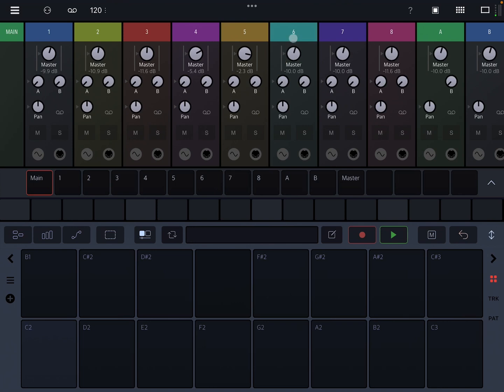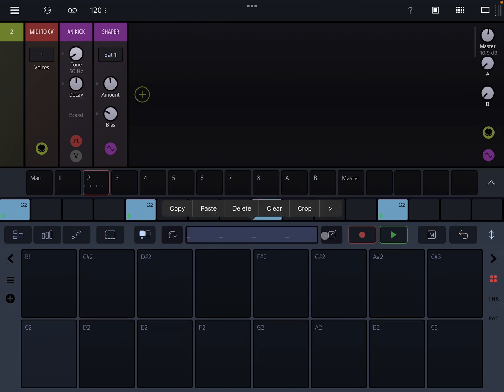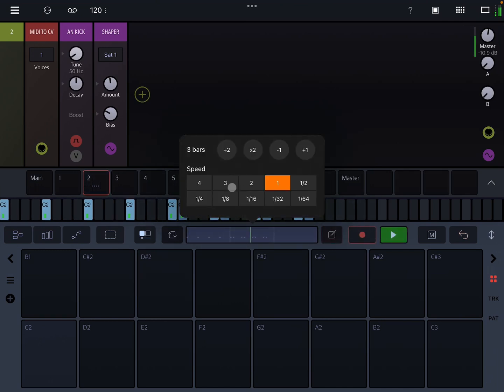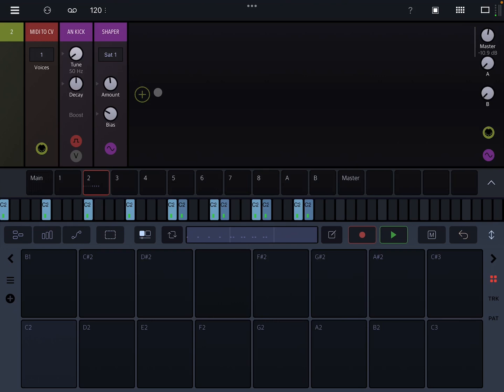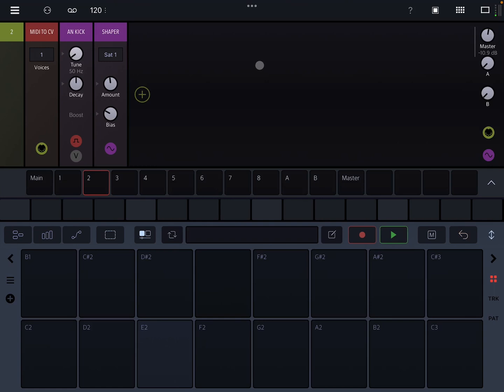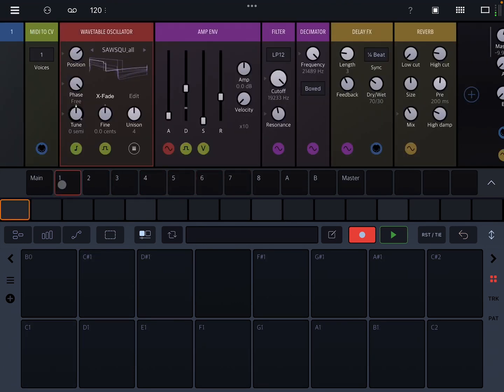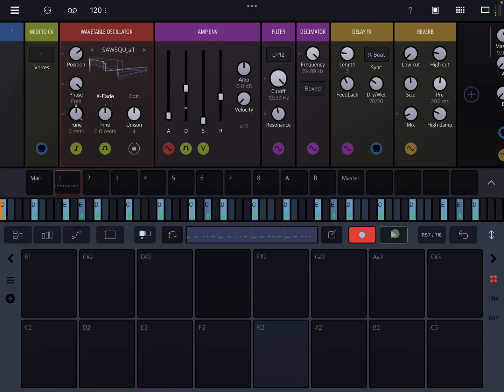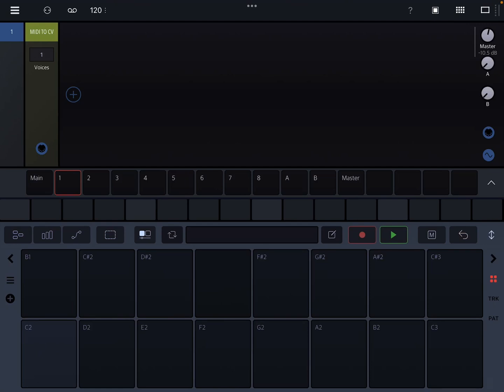Drambo 2.0 tutorial #1 - Preamble, ramble, sequencer and auto-grow record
Welcome to the first video of a tutorial series about Drambo 2.0 from the hottest new synth YouTuber on the block, a modular uber-noob who somehow thinks he has the right to 'teach' a bunch of grizzled experts about the best modular groovebox on Planet Earth. Pah! This video features TMWSS (yours truly) discussing some of Drambo 2.0's sequencer changes, auto-grow record and various enhancements to workflow, as well as rambling in his highly professional style. The next video will be about clip recording, as long as the reaction to this one hasn't caused him to leave the internet in shame, as well it should.

00:00 Preamble
02:22 Drambo Ramble
04:15 Sequencer
09:50 Auto-grow record
15:32 Next time